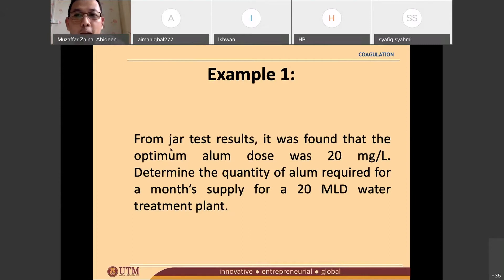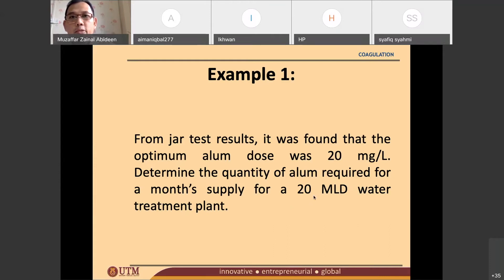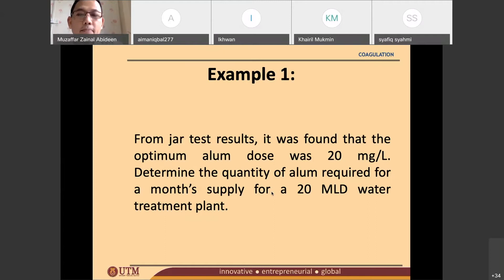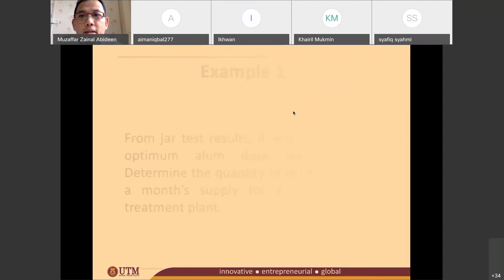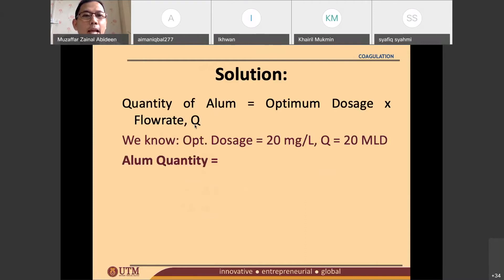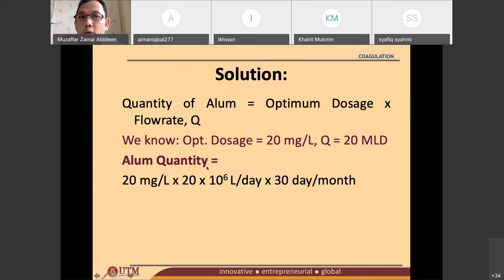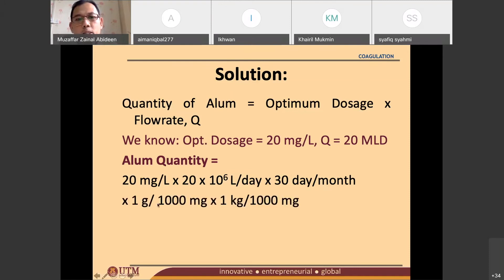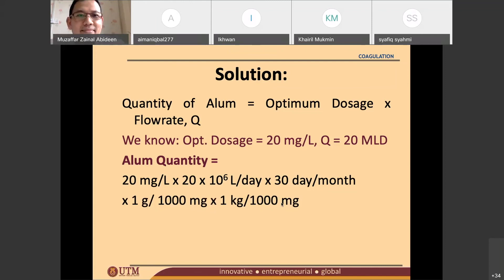15 6 Coagulation Example 1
Example 1 in coagulation topic